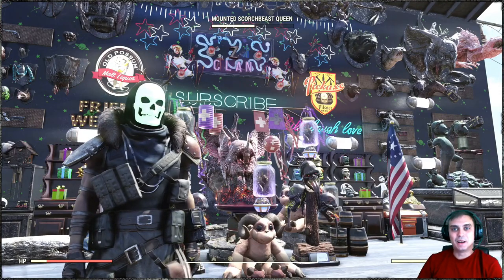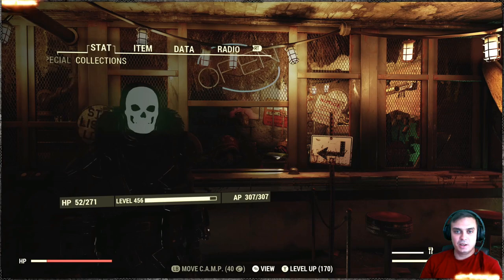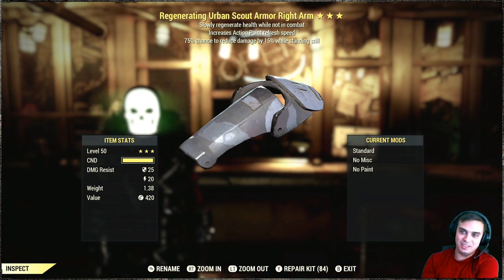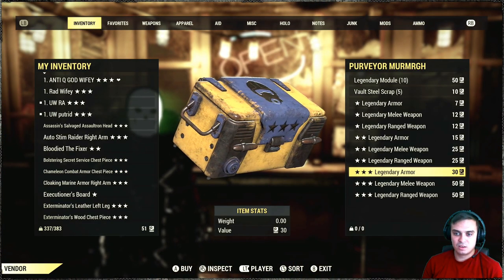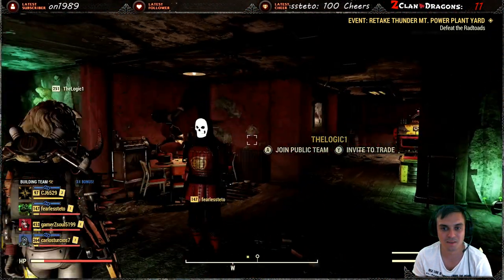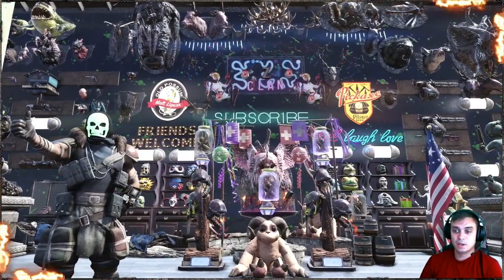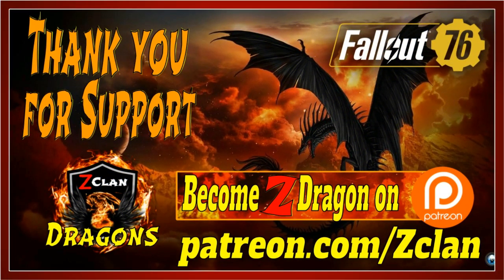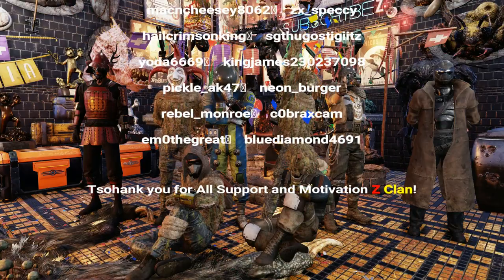Fallout 76 Legendary Purveyor #37 | RNG For what I want Sucks :( Last day on 50% Discount! 14/9/2020